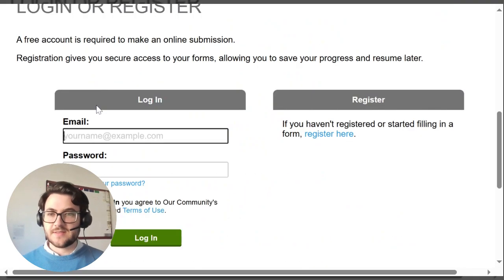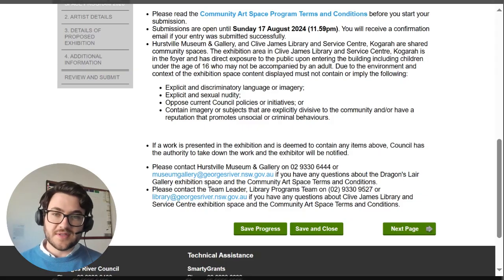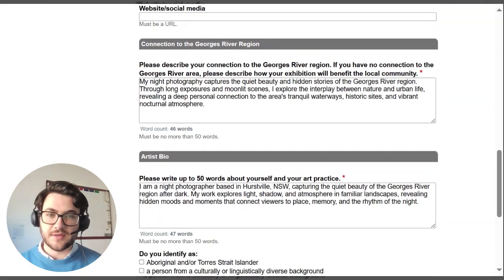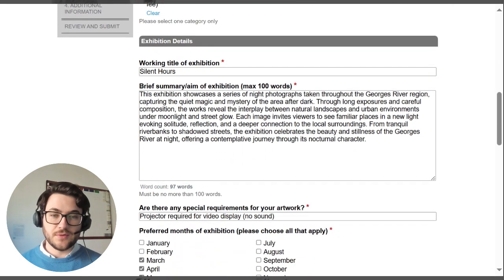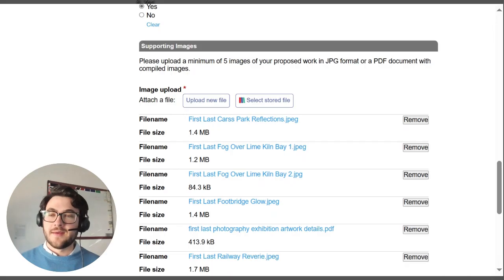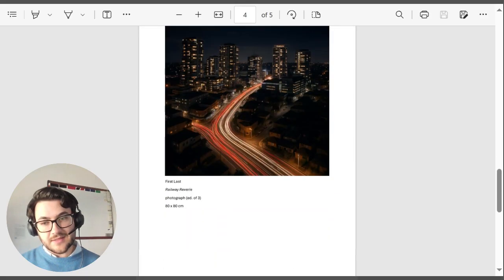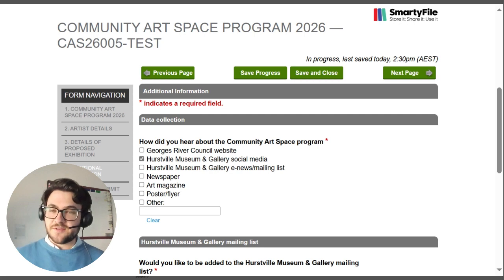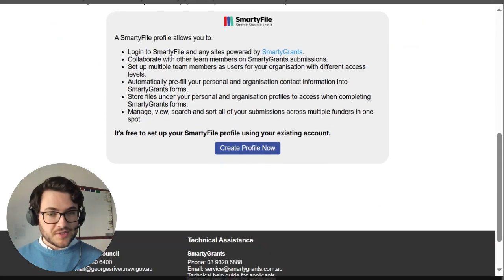Tutorial: How to apply for the Community Art Spaces, Georges River Council.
The Dragon’s Lair Gallery and the Clive James Library and Service Centre, Kogarah, provide opportunities for new and established local artists and groups with a connection to the Georges River area to display their works in a professional gallery space. These spaces are suitable for a wide range of mediums, including sculptures, paintings, photographs, and drawings.

Exhibitors are selected through an annual proposal process that is assessed by an Exhibitions Committee. Exhibitions are selected to reflect the dynamic and innovative diversity that exists in the Georges River area.

Applications for exhibitions in 2026 opened on 14 July and close 17 August 2025. Please submit your application via Smartygrants.